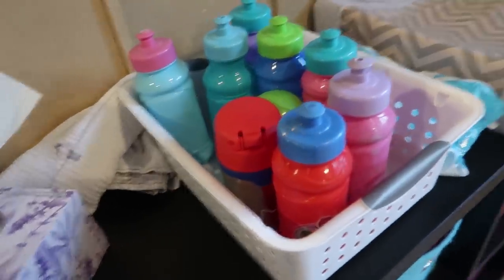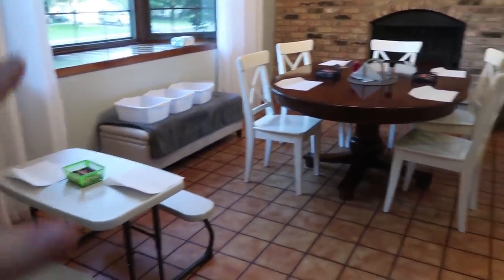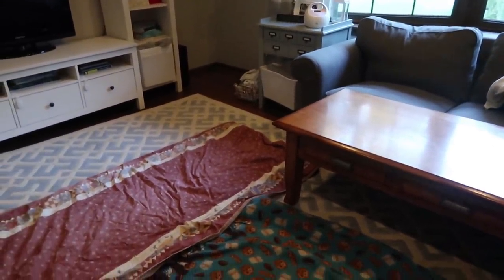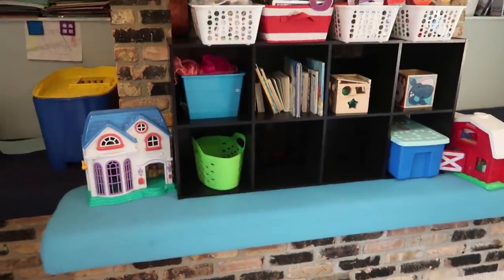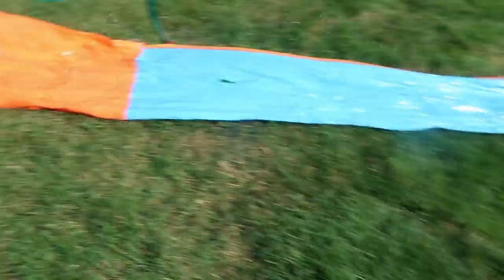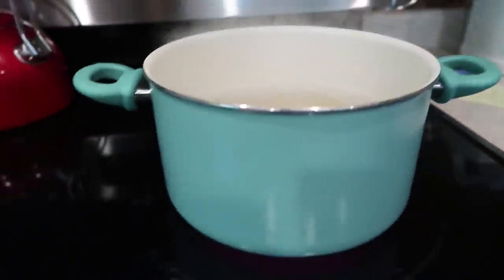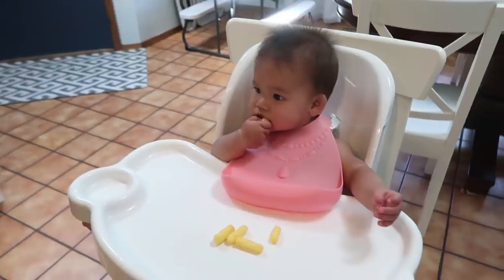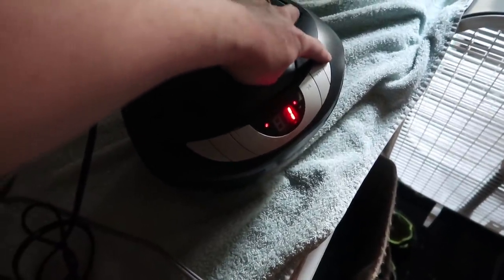Day in the Life of a Daycare Provider to Up to 10 Kids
Some of my most popular videos have been my day in the life of a child care provider videos.  In today's day in the life video, I'm sharing what a summertime day looks like for my daycare.  I am a child care provider in my home to up to ten kids and I try to keep them engaged, active, and having fun all day long.  On this particular day, we did water play outside and played with our sand tables in the afternoon.  Come along and join in on the fun!

PRODUCTS MENTIONED IN THIS VIDEO:
- Fold Up Kids Table
- High Chair
- Octagon Playpen
- Wind Chime
- Blue Cookware
- Shark vacuum sweeper
- White noise CD
- Foldable high chair
- Sand tables